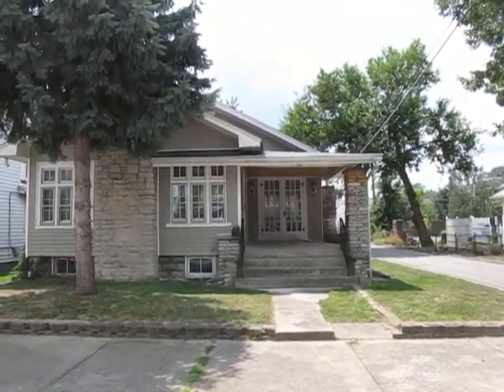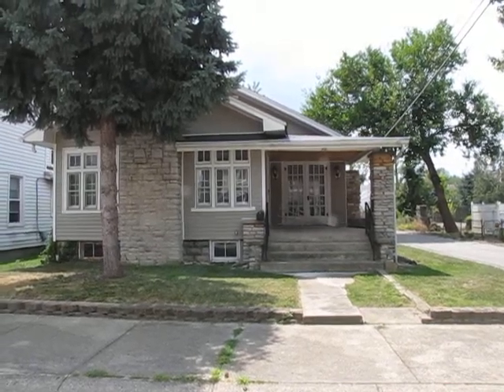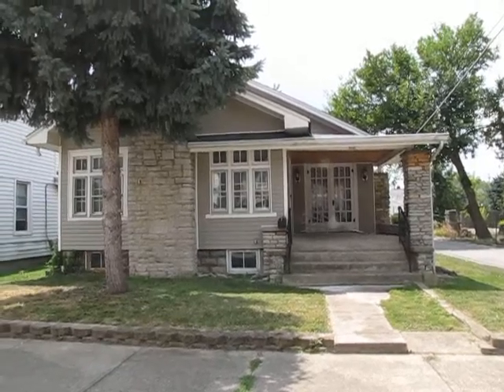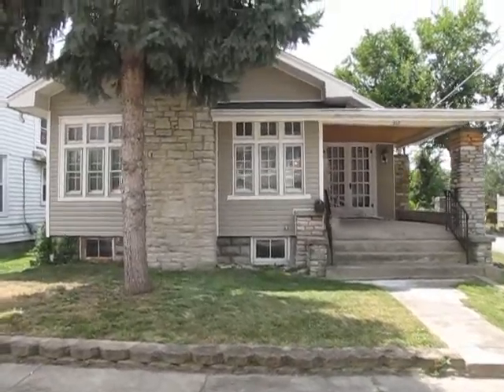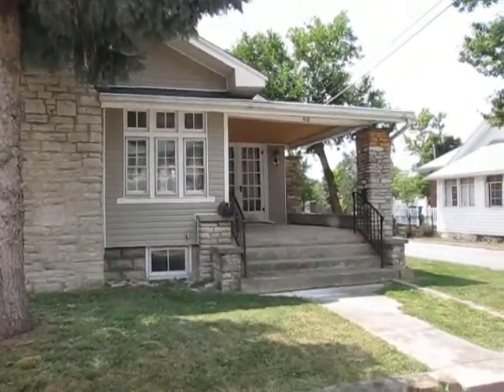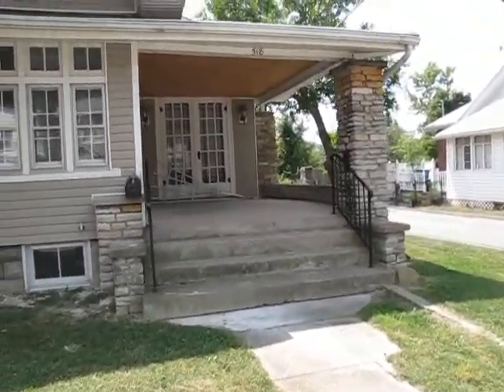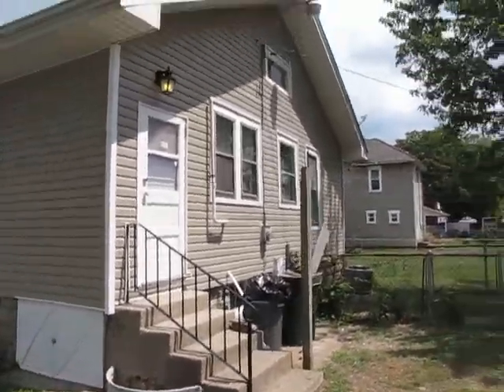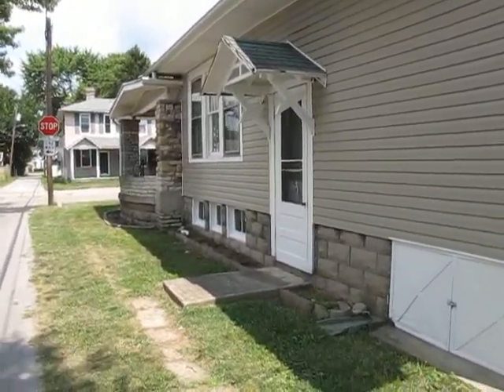516 518 Buckeye 8 4 16 005